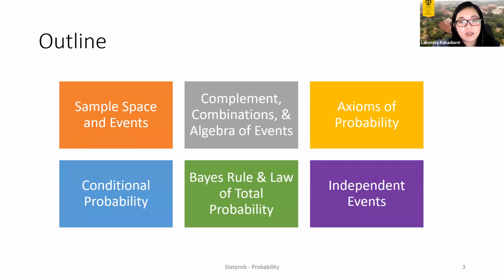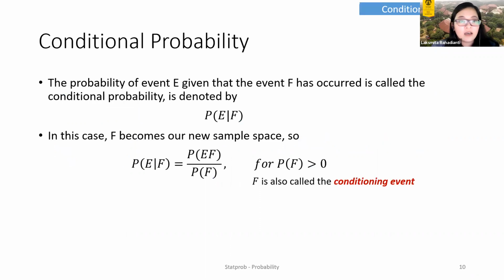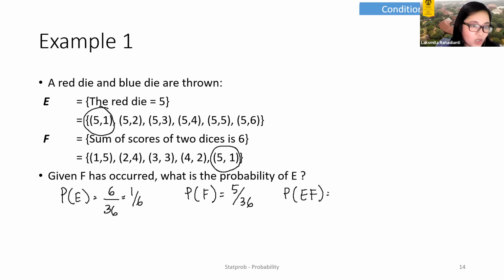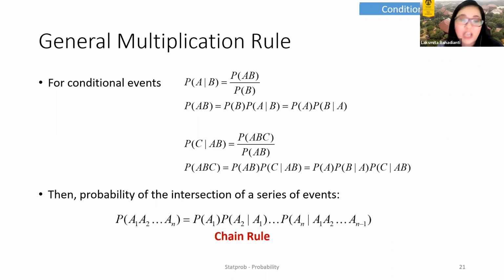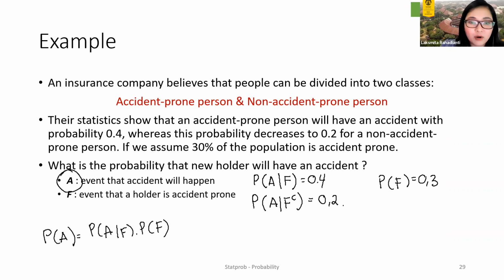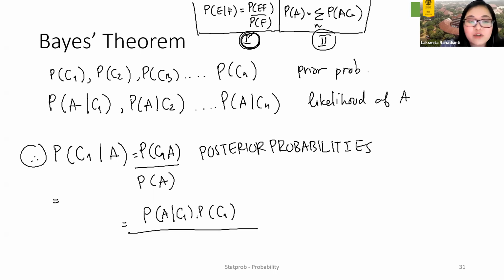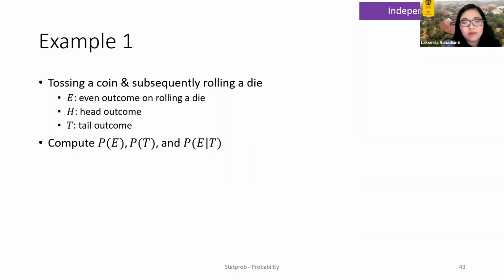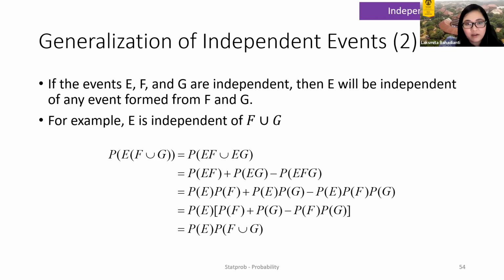Statprob KKI 2021 - Synchronous Session Week 4: Elements of Probability Part 2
Statistics and Probability KKI - Thursday, September 23rd 2021
Topic: Elements of Probability Part 2:
- Conditional Probability
- Bayes Theory
- Independent Events